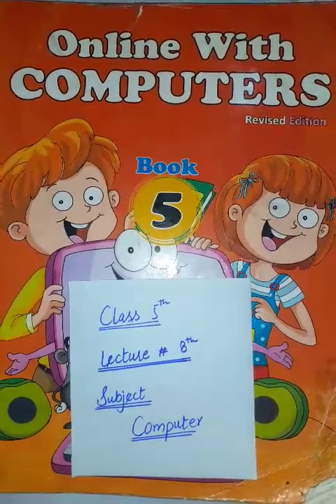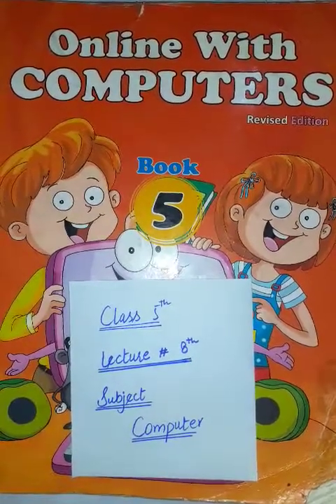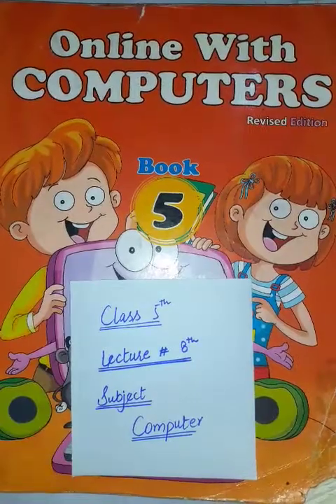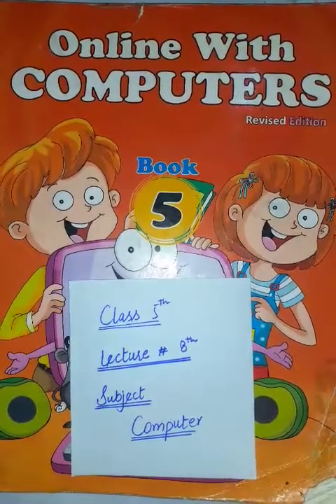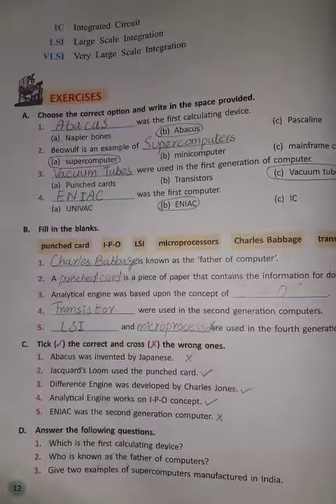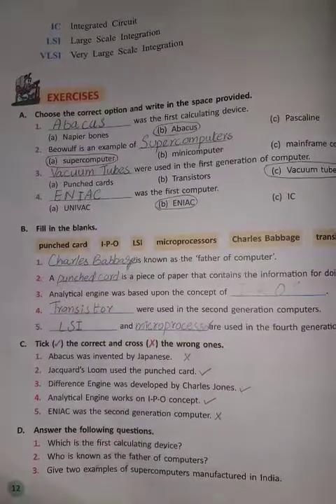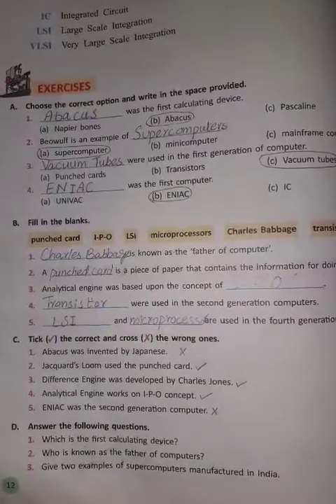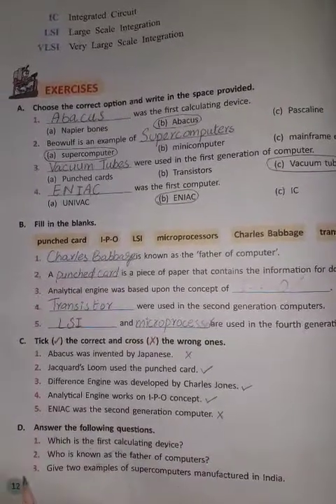Class 5 - Computer Science | Lecture 8 | Spring Holidays